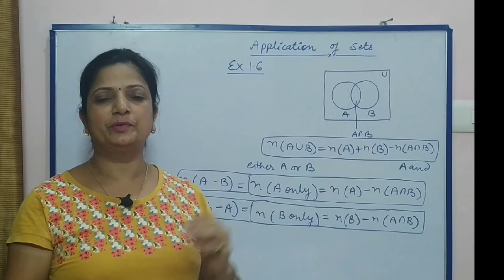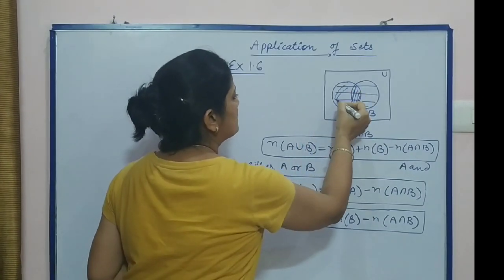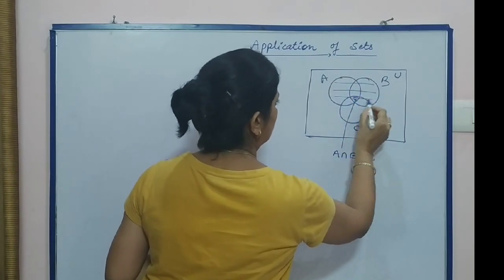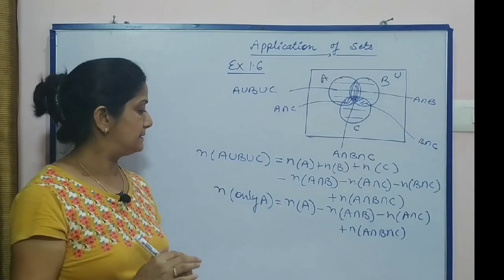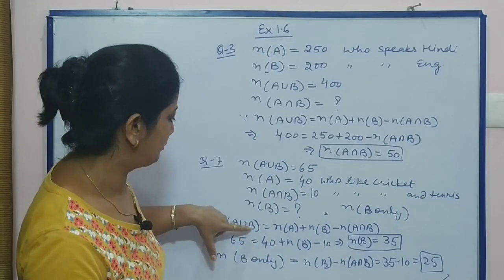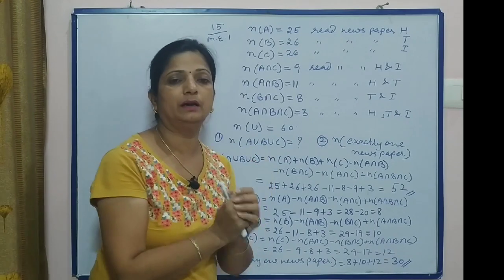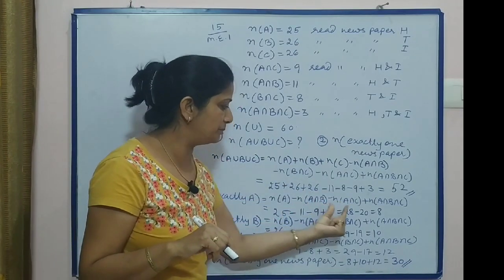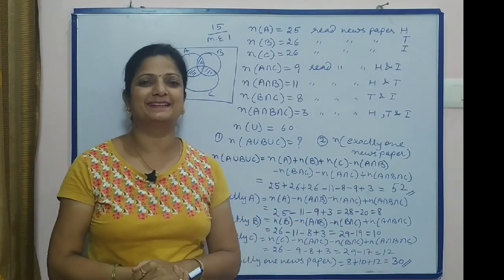CLASS 11TH MATHS,CBSE BOARD,SETS.